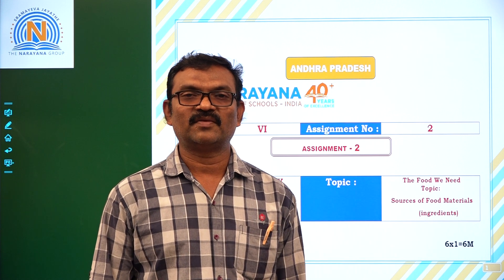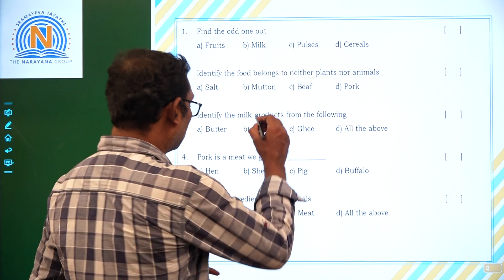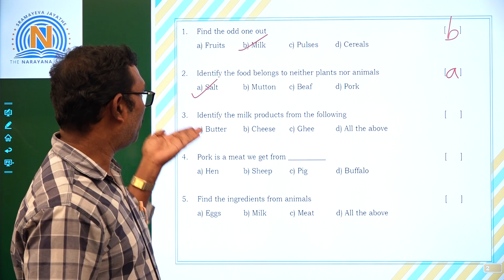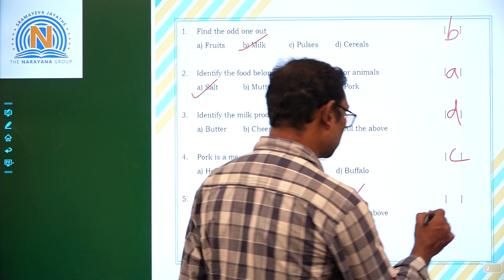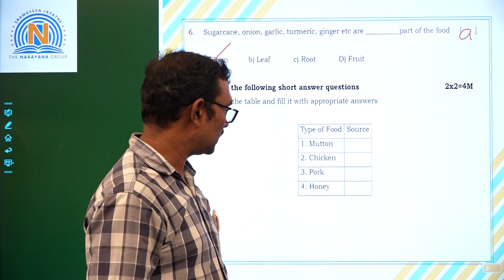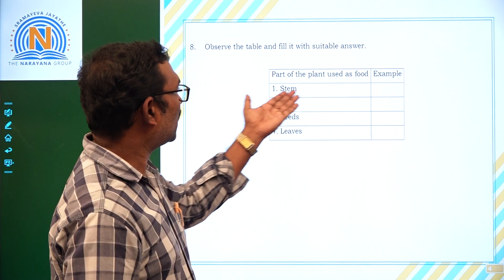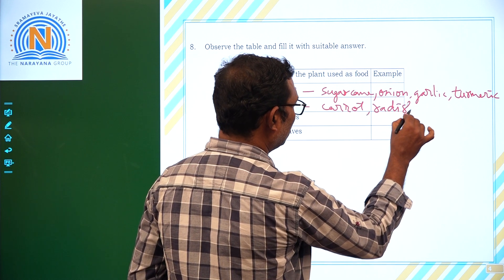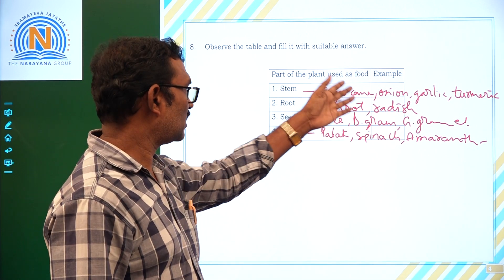VI BIOLOGY 2